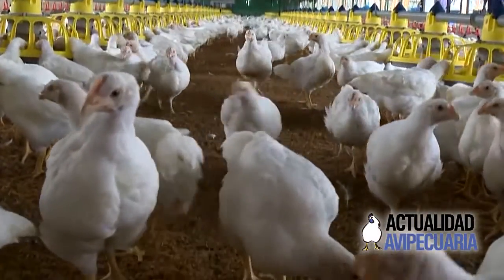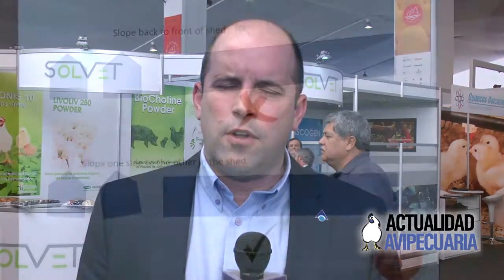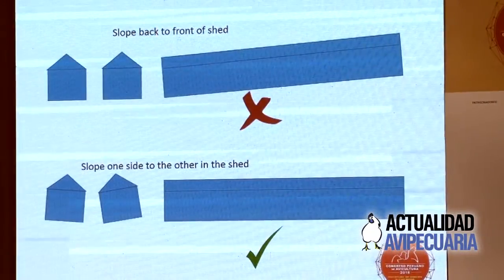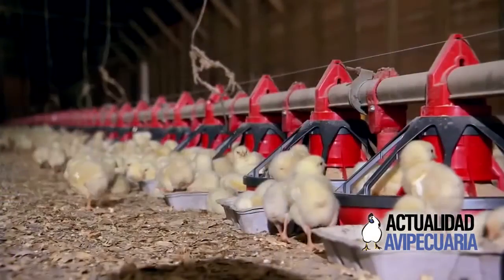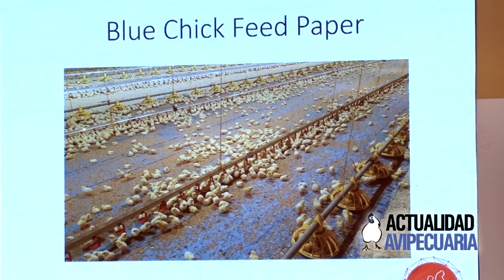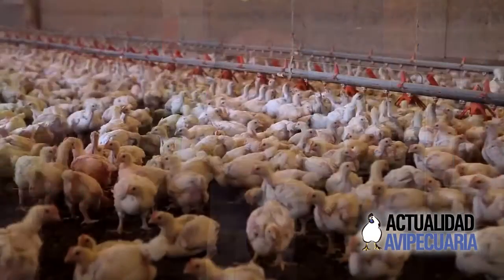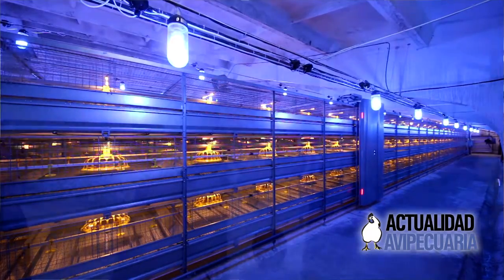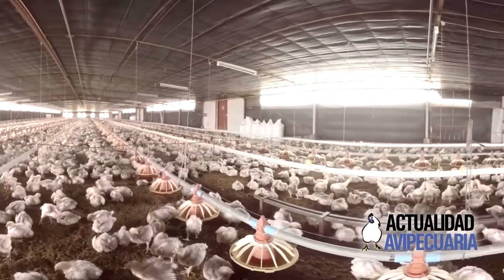¿Cómo se relaciona la tecnología y la avicultura?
Applied Group, gestiona la crianza y producción de 2'000,000 de broilers en el Reino Unido.
David Speller, director de la compañía, sostiene que el uso de la tecnologías, es vital para monitorear con la precisión que se necesita la cría de pollos de engorde.